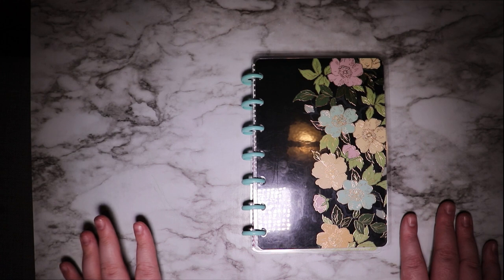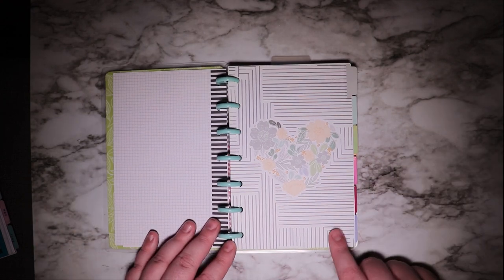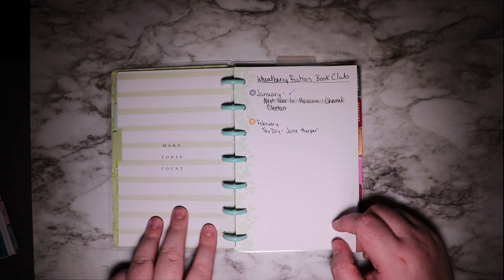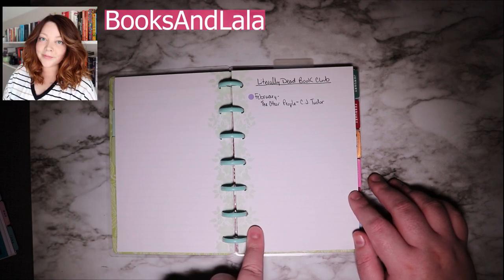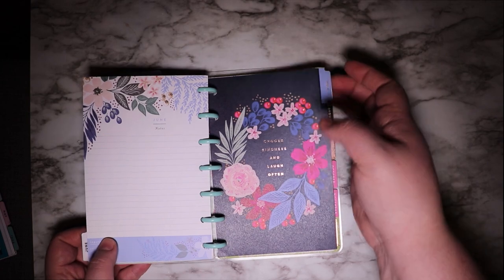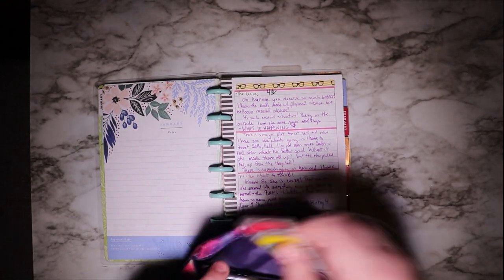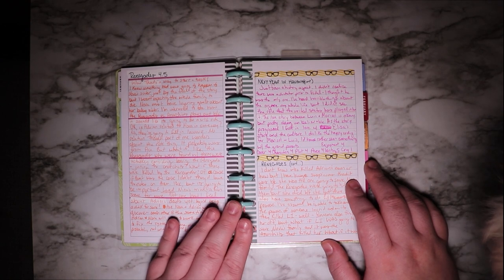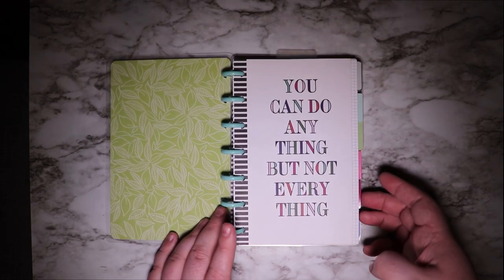Reading Journal and Tracker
Here's a look into my reading journal and tracker. As I've mentioned before I have an obsession with happyplanner related things so NATURALLY, my reading journal is a way for me to use a Happy Planner Mini that never really worked out for me as a planner.

I did get this idea from another happy planner user but I can't remember who. If I do, I'll make sure to credit them here in the future.

@KateCavanaugh authortubechat book club co-host
@BooksandLala  Literally Dead Book Club

Next Live Write-In - Thursday, February 6th @ 6pm EST
Next Authortube Chat - Saturday, February 22nd @ 6pm EST - will be our book club chat about A Discovery of Witches by Deborah Harkness.

I post reading, writing, book, and planner related content Mondays and Wednesdays + Bonus Weekend videos!

Opening and End Music: "Viking" By Aakash Gandhi

Thumbnails: All video thumbnails that feature a background picture without my face or shelves (unless otherwise noted) are from Unsplash.com